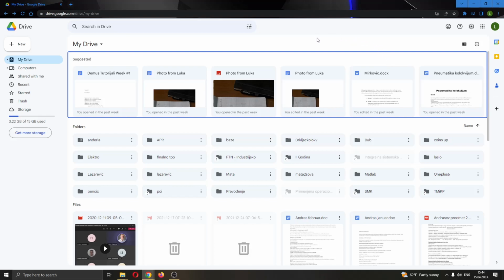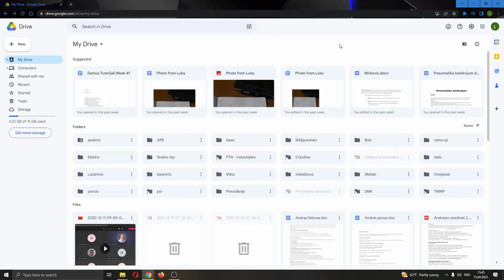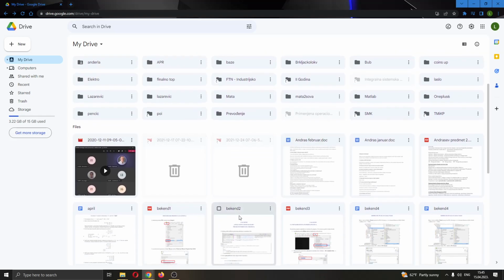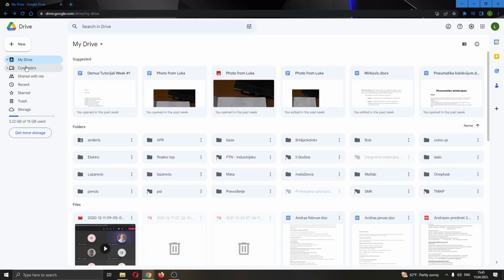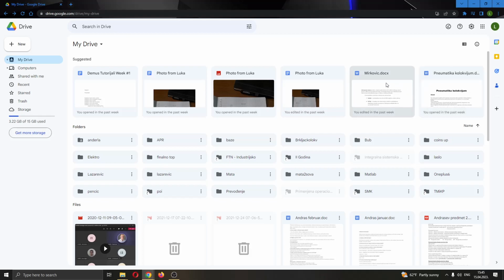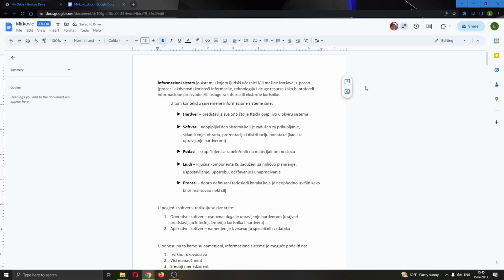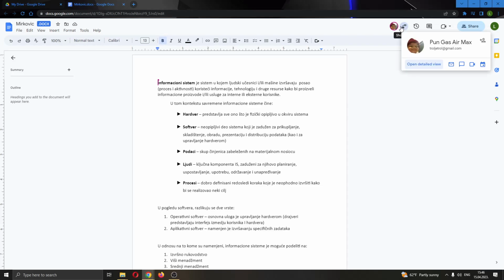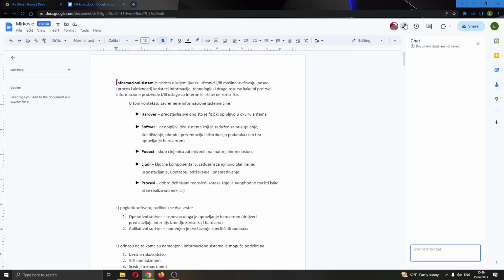How To See Who Has Viewed Google Drive Tutorial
Today we talk about see who has viewed google drive,how to use google drive,google drive tutorial,google drive how to use